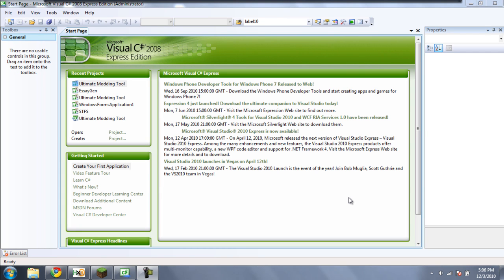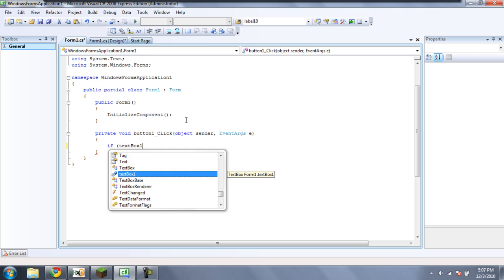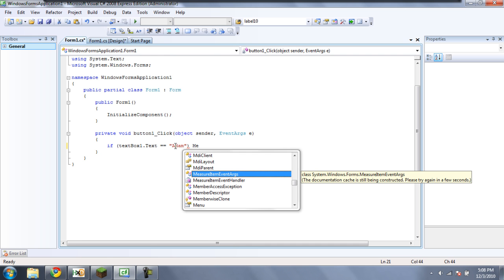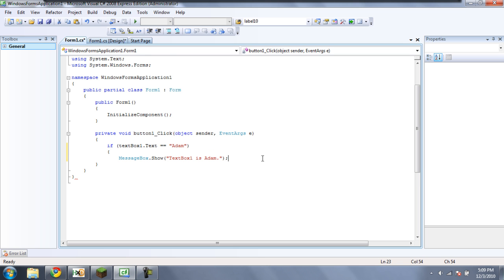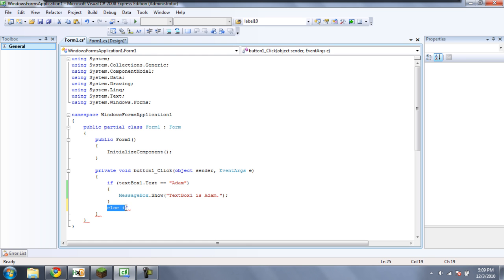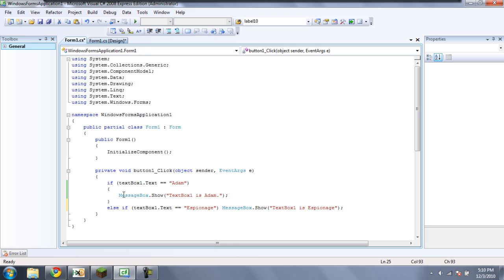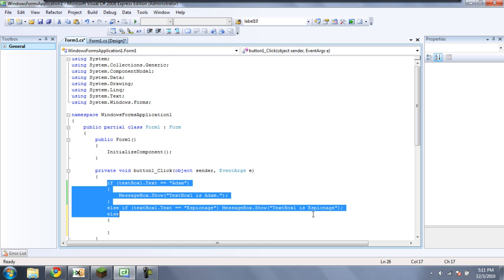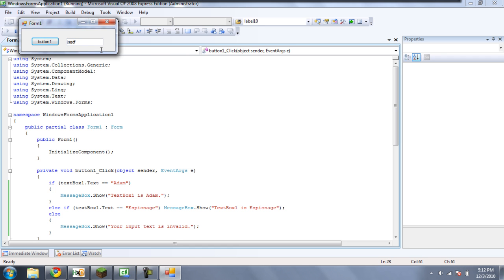C# Tutorial 4, If Statement